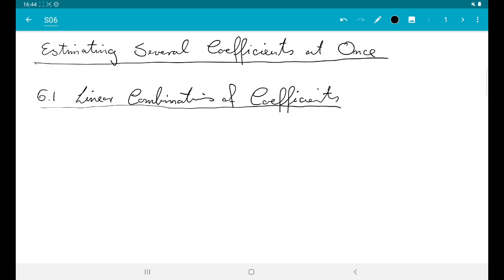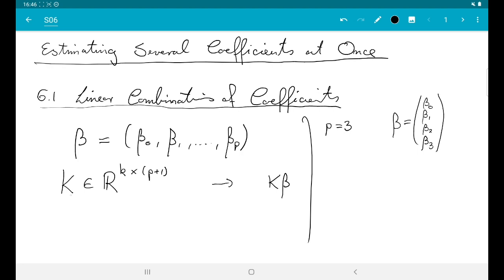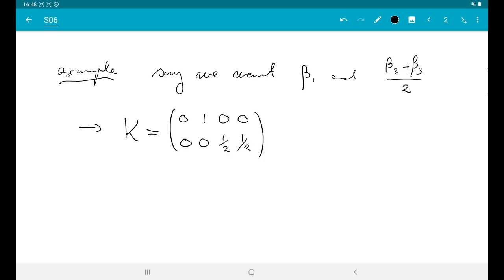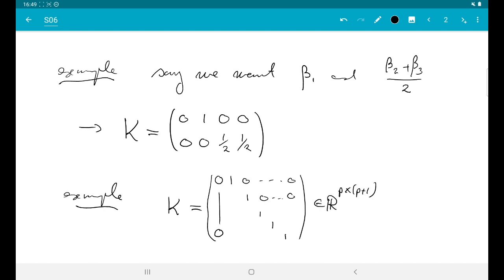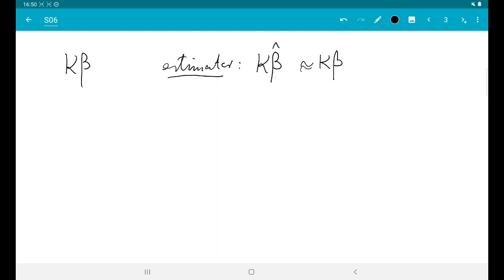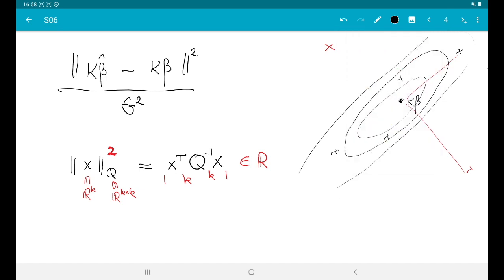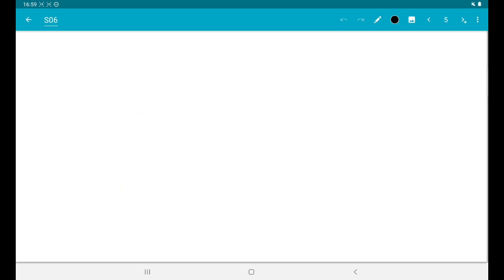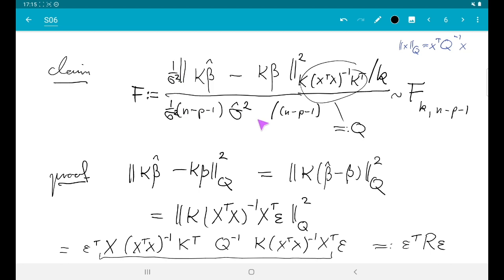MATH3714, Section 6.1: Linear Combinations of Coefficients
In this video we study the uncertainty of simultaneous estimates for multiple regression coefficients.